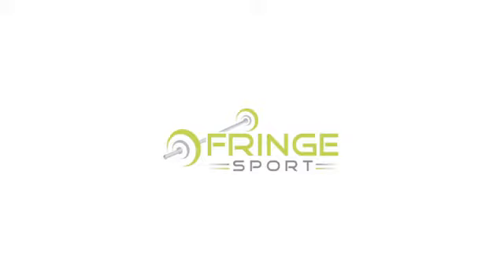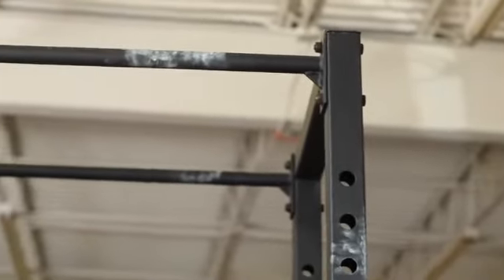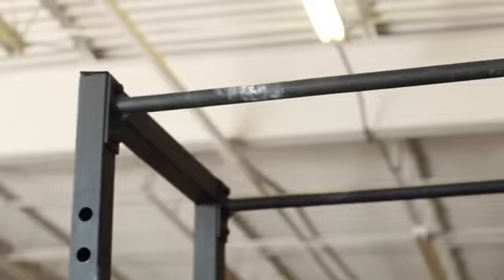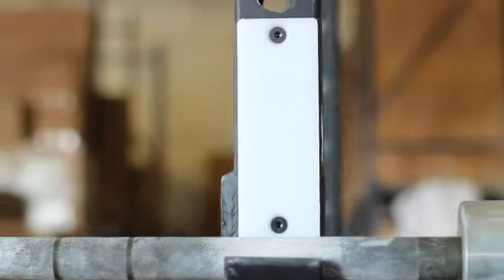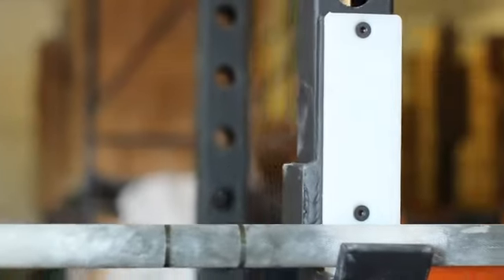OFW Kip Cage by FringeSport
What You Need to Know:
The OneFitWonder 'Kip' Cage is an incredibly solid power cage designed for functional fitness use! It has a nice wide base (45" deep by 47" wide) that gives you plenty of room for bar work or pull-ups. To maximize stability for kipping, the base is pre-drilled at all 4 corners. If you are looking for a less invasive solution, we have designed the corners of the base to extend past their joint with the uprights, creating the perfect location for sandbags! Pick up 3-5 50 lb bags from your local hardware store (~$4 each), and the Kip Cage won't budge.

Benefits:
91" tall - great for those low garage ceilings
205 lbs total weight - still able to move around if needs to while still being sturdy
Comes with 2 sets of J-Cups allowing for 2 squat positions
Comes with safety arms for squats and bench press
11 Gauge steel with a powder-coat allowing for great durability and feel.